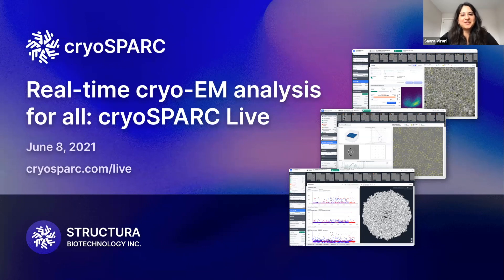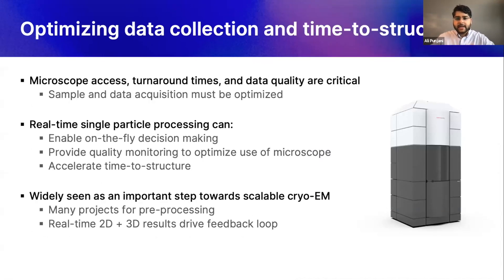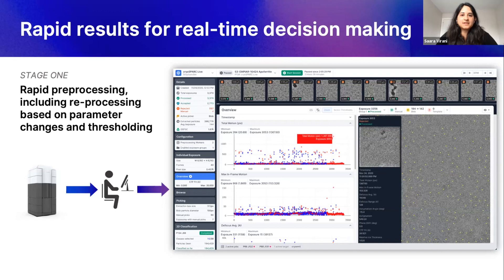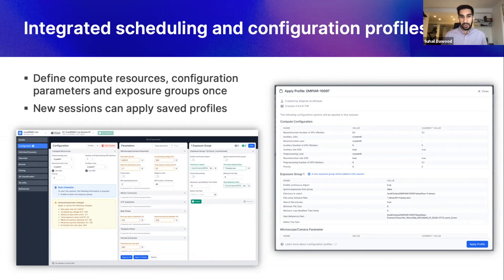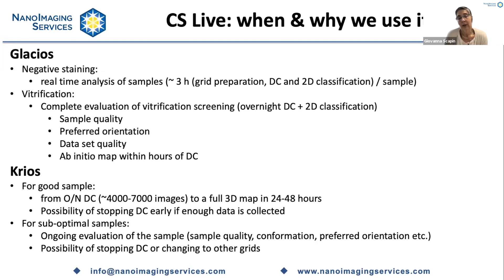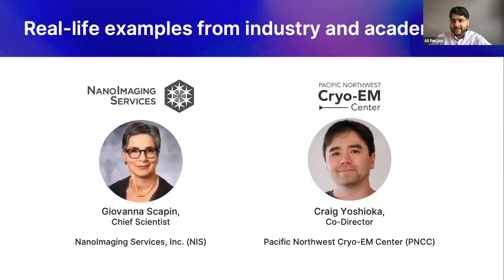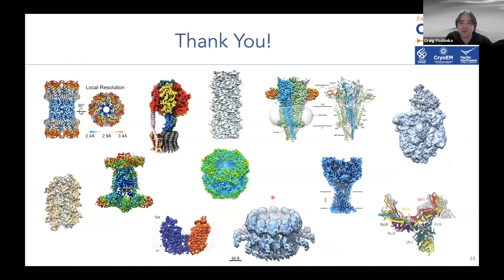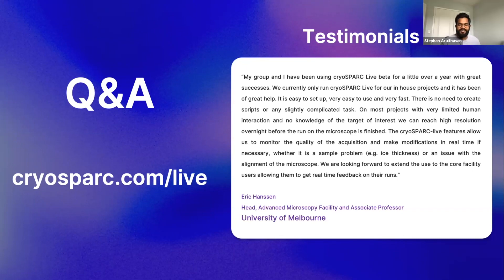Real-time cryo-EM analysis for all: cryoSPARC Live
Learn how cryoSPARC Live, a seamless real-time 2D and 3D processing system for single particle cryo-EM, accelerates time-to-structure and drives rapid insights into sample characteristics and data quality, enabling decision making while the sample is still in the microscope.

CryoSPARC Live is not just for facilities; it is also the fastest, simplest way for beginners and experts alike to process cryo-EM data that has already been collected. We will cover use cases, performance considerations, real-time experimentation and practical workflows, and will be joined by two expert guest speakers, Giovanna Scapin (NIS) and Craig Yoshioka (PNCC), who will discuss how they use cryoSPARC Live in practice in both industry and academic settings.